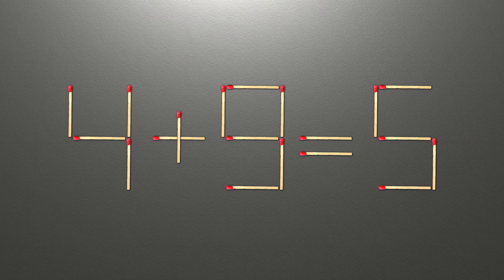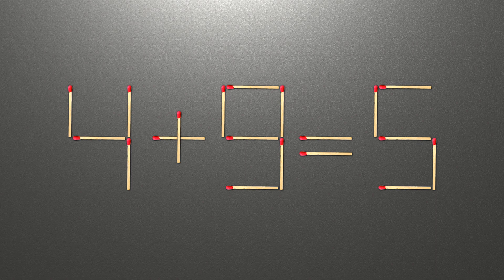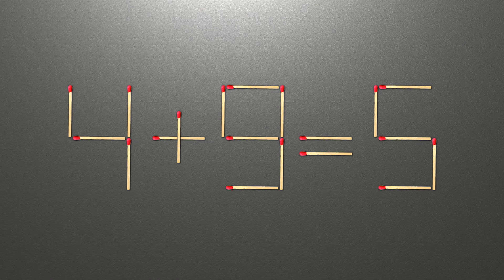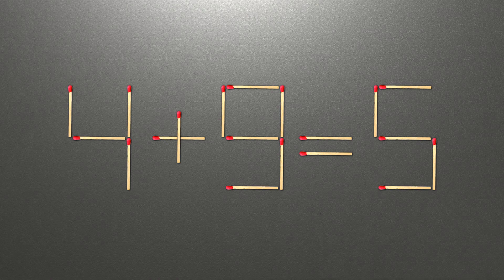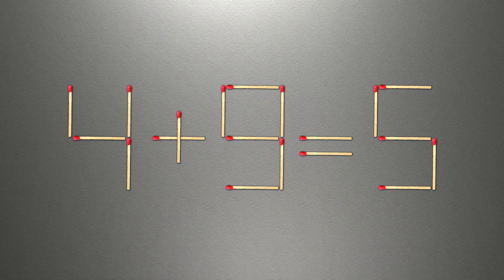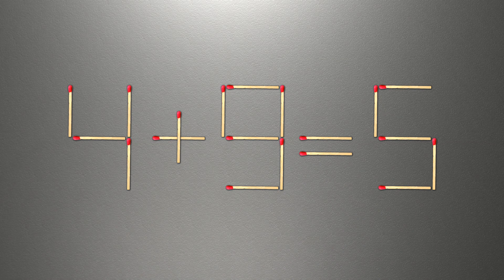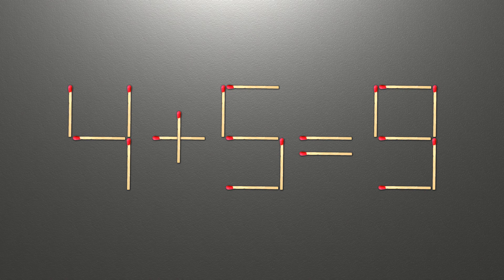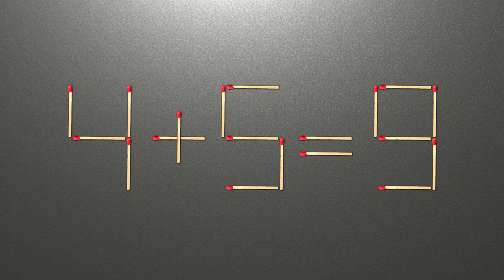Match puzzle - move 1 match to make equation correct | Riddles with matchstick 4+9=5